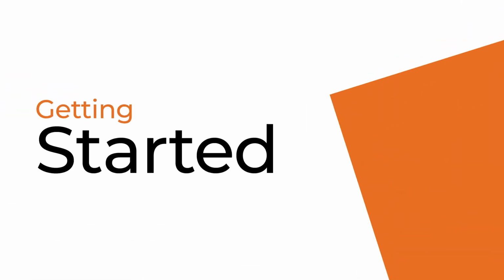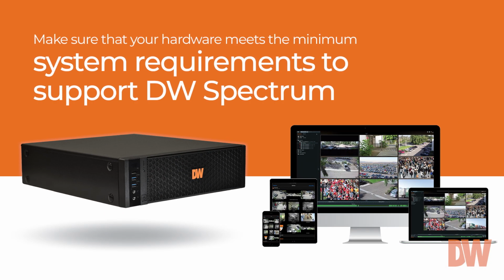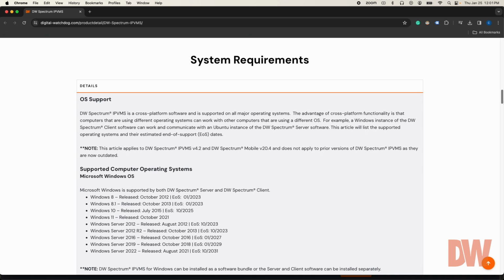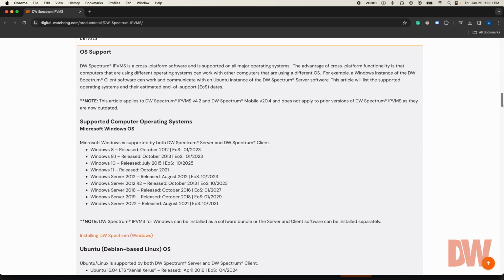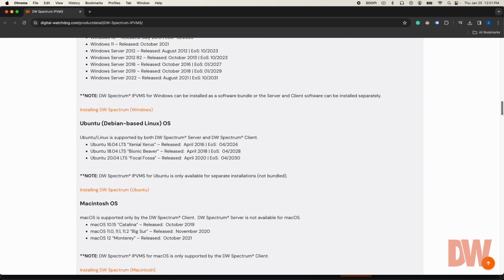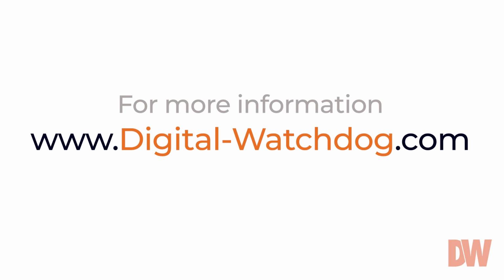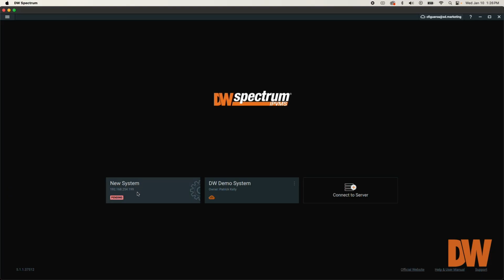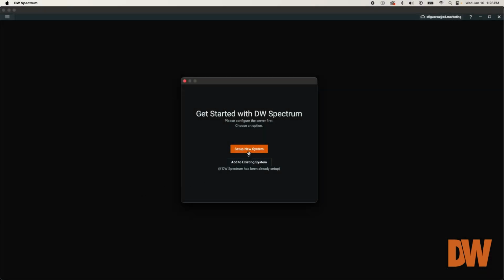DW Spectrum Training/Module 1/Introducing DW Spectrum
In this video, we give you a quick overview of what DW Spectrum is and what this course will teach you.